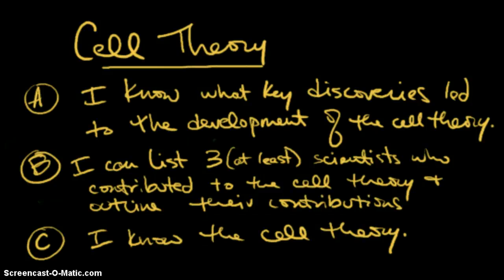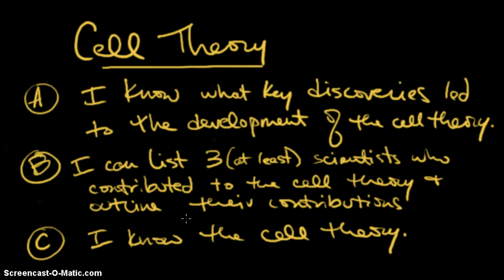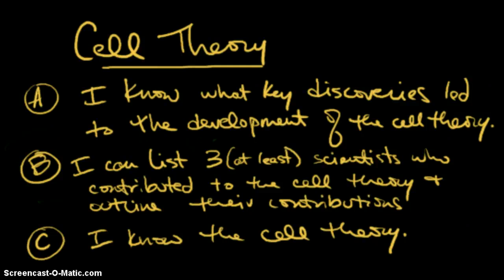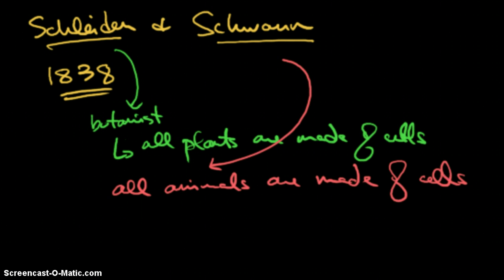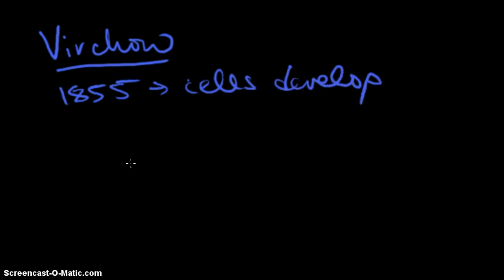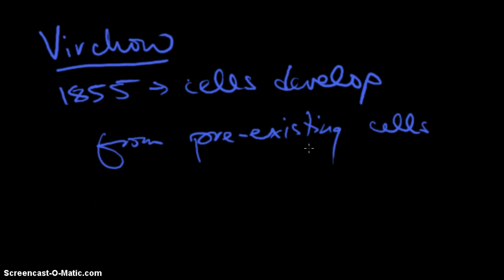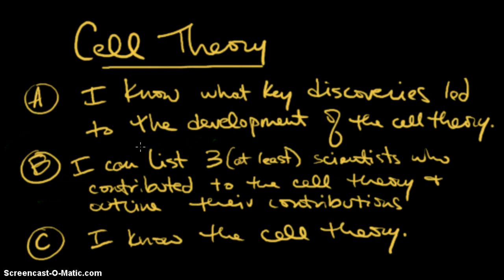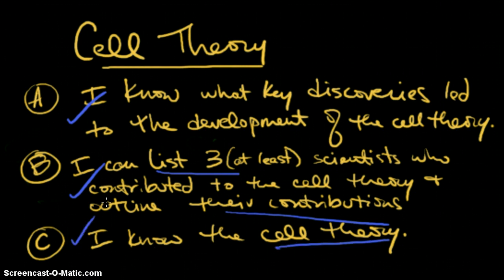Cells, Episode 3: Cell Theory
Key discoveries that led to cell theory, scientists and their contributions, and tenets of the cell theory